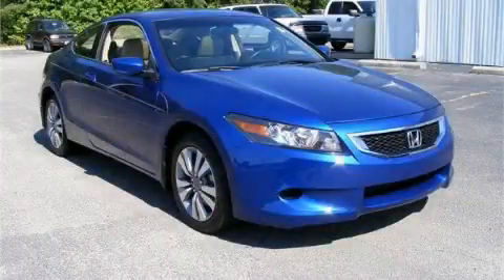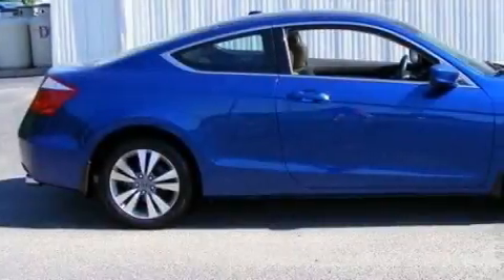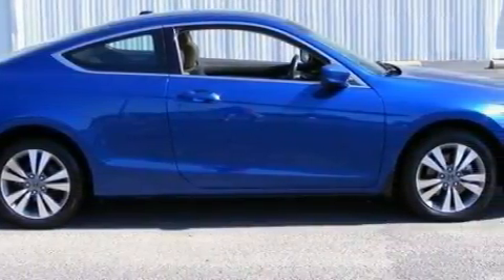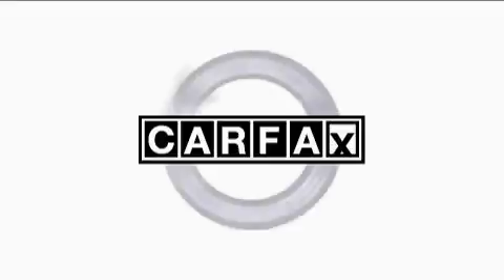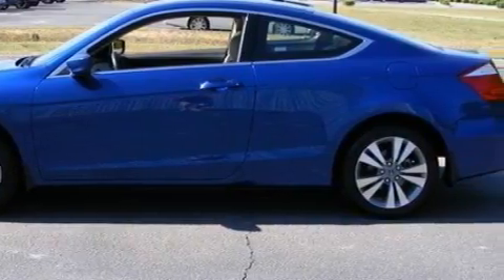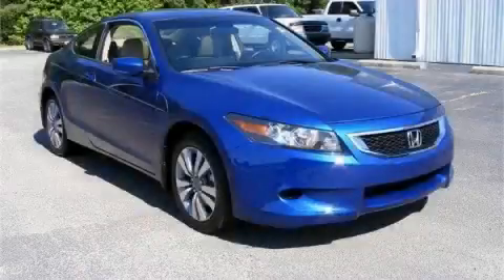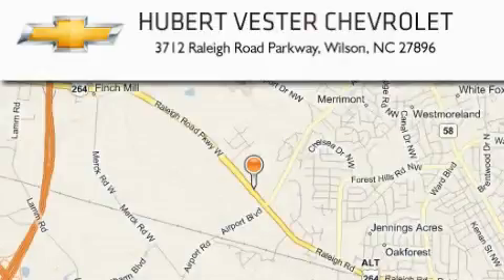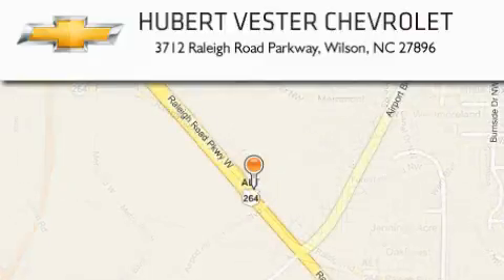2008 Honda Accord Cpe Smithfield NC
Year: 2008
 Make: Honda
 Model: Accord Cpe
 Engine: Gas I4 2.4L/144
 Trans.: Automatic
 Exterior: Belize Blue Pearl
 Miles: 36,933
 Interior: Cashmere Leather

 Used 2008 Honda Accord Cpe Wilson NC